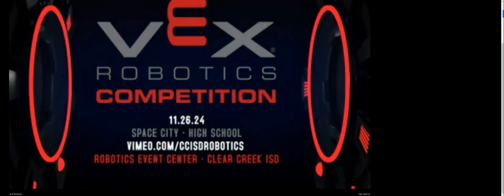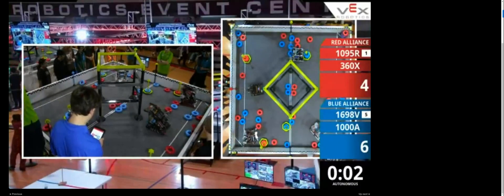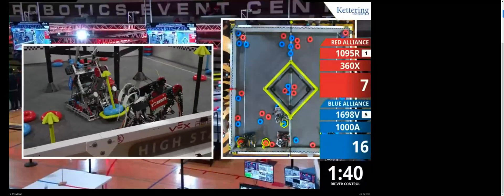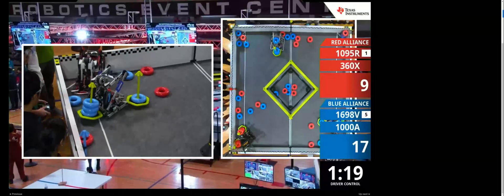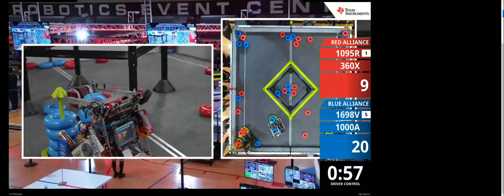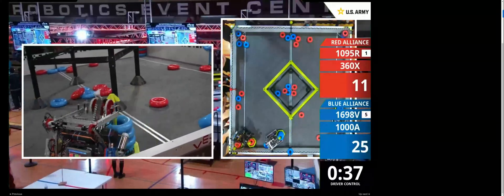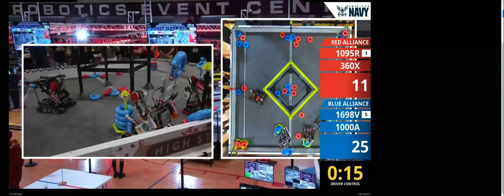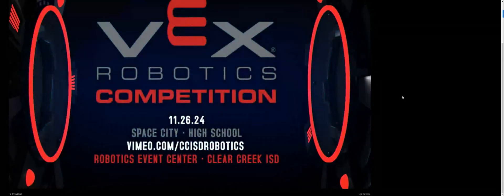Space City VEX Competition Nov 26 2024 SF #1 1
Red 1095R 360X
Blue 1698V 1000A